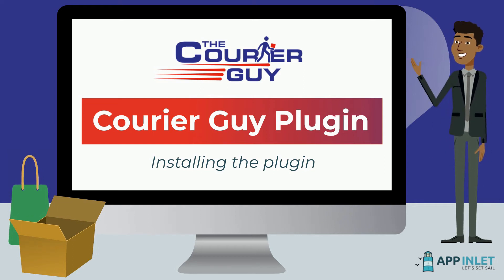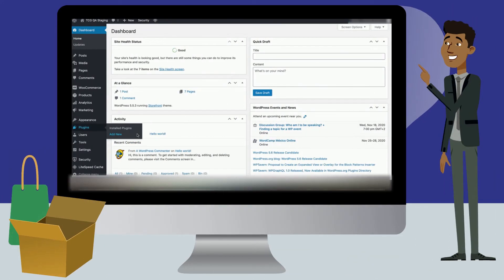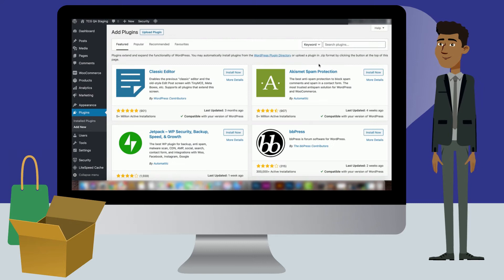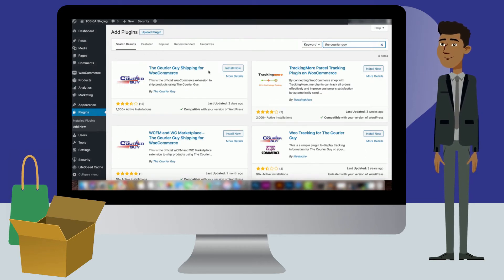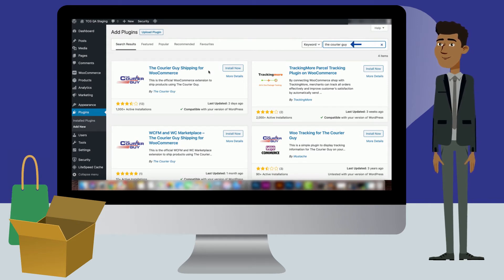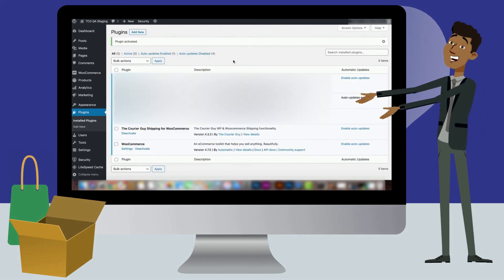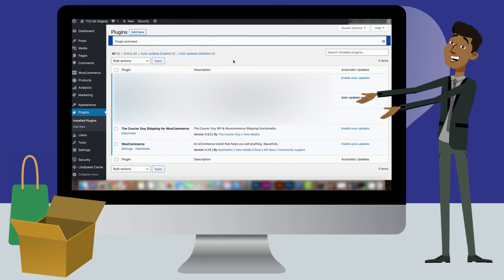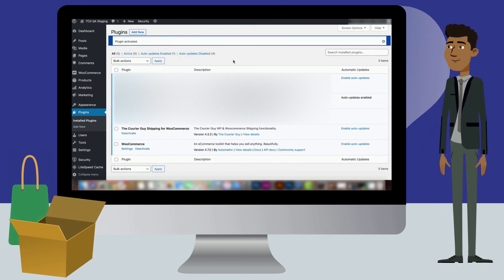(Old) The Courier Guy plugin - Step 1 (Installing the plugin)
In this video, we will show you which plugin for The Courier Guy you will need on your website, how to install it and how to activate it.

Instructions:
1) In your Dashboard, hover over the 'Plugins' option in the bar on the left of your screen, then click on the 'Add new' option that appears next to it.
2) You will be redirected to the 'Add plugins' page. Once here, look for the 'Search plugins' bar near the top of the screen.
3) From here, you can find any plugin you are looking for. Type in 'The Courier Guy' into the search panel and click Enter.
4) Look for the option called 'The Courier Guy Shipping for WooCommerce' and click on the 'Install now' button next to it.
5) Once the plugin has installed, the 'Install now' button will change to an 'Activate' button. Select the 'Activate' option.
6) You will be redirected to a new page where a bar will appear at the top of the screen, that says 'plugin activated'. Your plugin will now be active and ready to use.

For more information on The Courier Guy Plugin, contact App Inlet